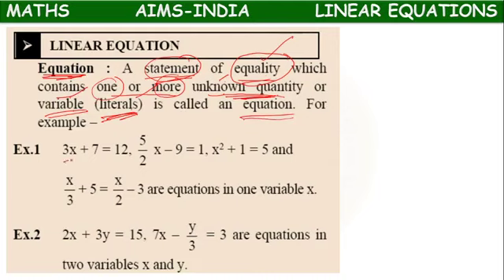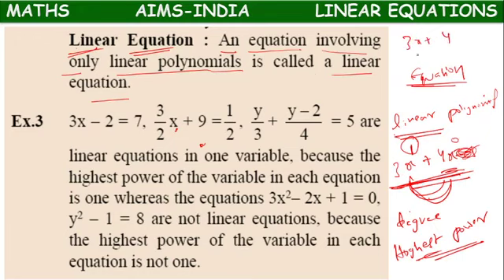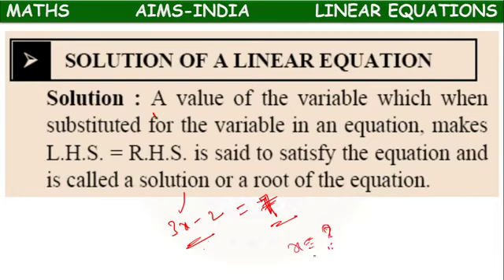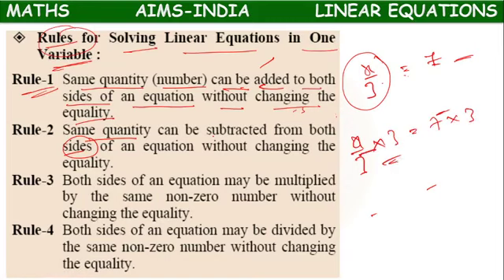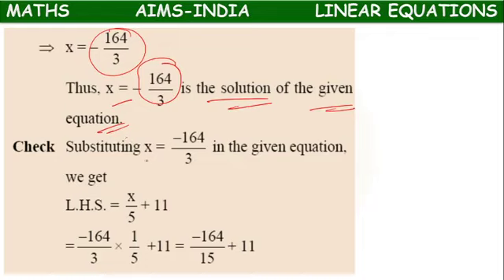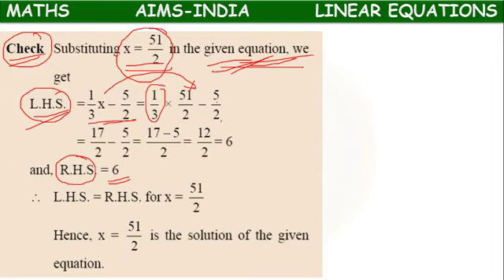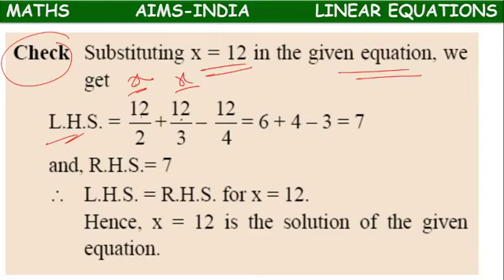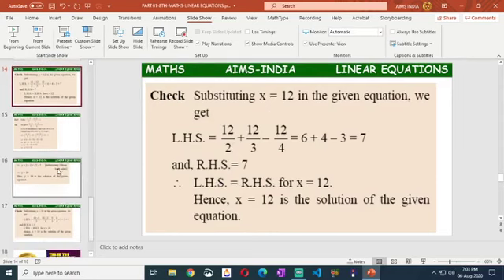8TH OLYMPIADS || MATHS || LINEAR EQUATIONS IN ONE VARIABLE || PART 01